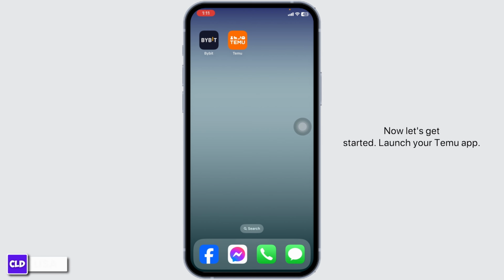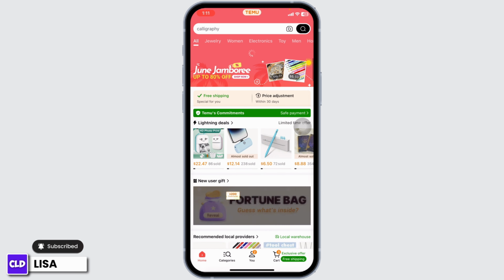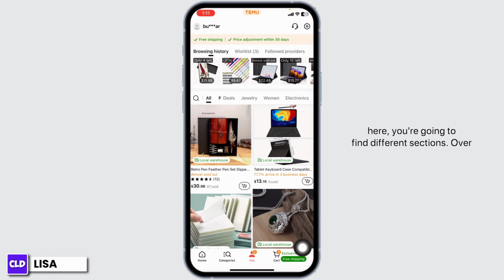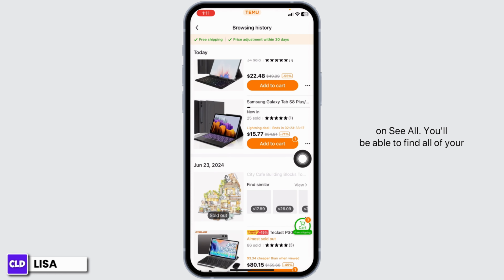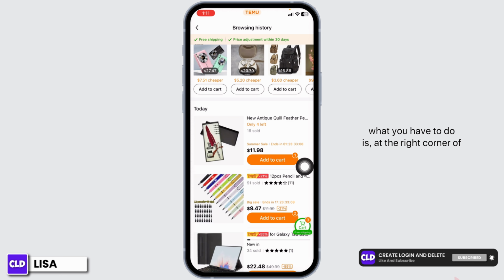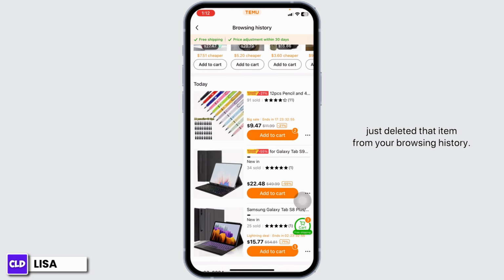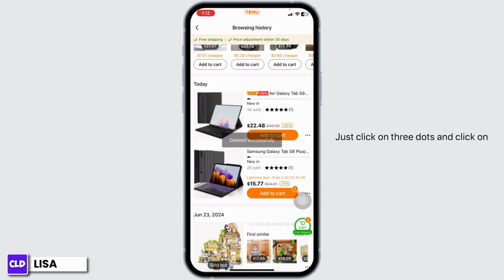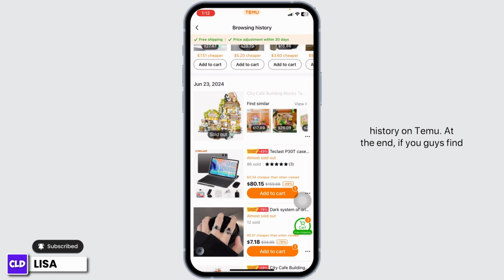How to Clear Browsing History on Temu App 2024? Clear Search History on Temu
Tutorial On How to Clear Browsing History on Temu App 2024

Welcome to Create Login And Delete! In this video, we'll guide you through the process of clearing your browsing history on the Temu app in 2024. We'll also cover how to remove browsing history on Temu on iPhone and how to remove browsing history on Temu on Android.

📝 **Topics Covered:**

- How to Clear Browsing History on Temu App 2024: A step-by-step guide on clearing your browsing history on the Temu app, ensuring your search history remains private.

- How to remove browsing history on Temu on iPhone: Detailed instructions on how to delete your browsing history on the Temu app using an iPhone, with tips to manage your search history effectively.

- How to remove browsing history on Temu on Android: Easy-to-follow steps to clear your browsing history on the Temu app using an Android device, helping you maintain your privacy.

0:00 - Introduction
0:05 - How to Clear Browsing History on Temu App 2024
0:15 - How to remove browsing history on Temu on iPhone
0:25 - How to remove browsing history on Temu on Android

💬 Have you encountered any issues while trying to clear your browsing history on the Temu app? What solutions worked for you? Share your experiences or ask for help in the comments section below!